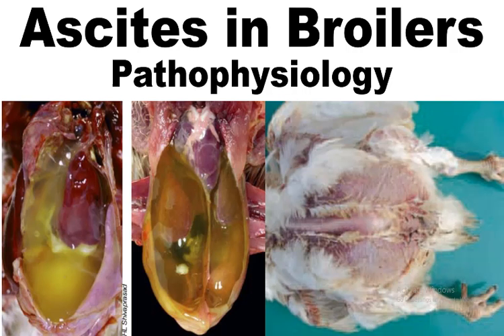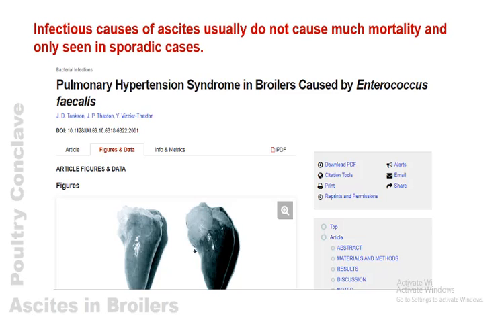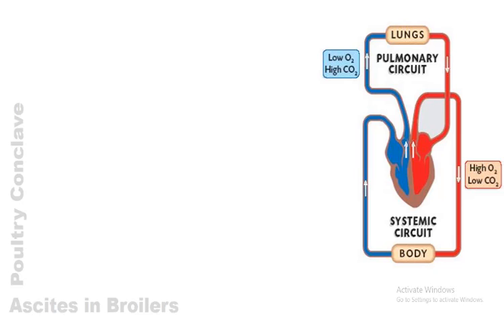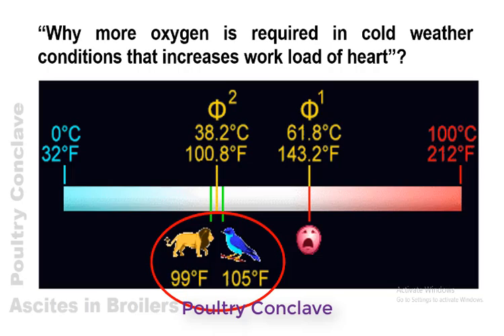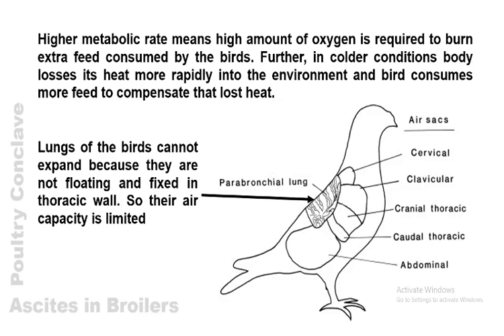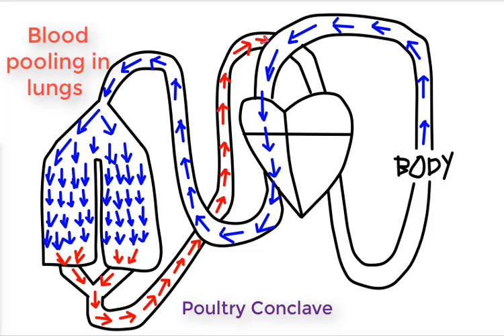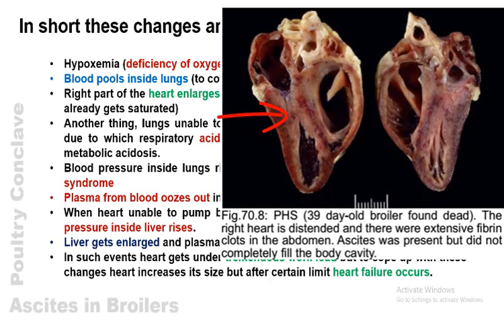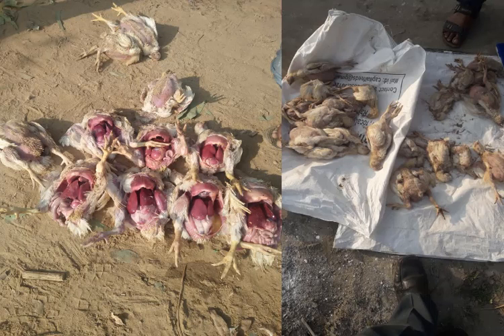Ascites in Broilers | Water belly in Broilers | Pathophysiology of Ascites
Ascites in Broilers | Water belly in Broilers | Pathophysiology of Ascites | Ascites in broiler birds is becoming major issue of concern now a days. New strains of broilers like Cobb430Y, improved Hubbard, Ross and others have the potential to achieve 2kgs in 32 days. To support such enormous growth high nutrient dense feed is required which is likely to be metabolized at rapid rate. Higher metabolic rate poses number of problems in broilers which include skeletal problems, cardiovascular abnormalities, sudden death syndrome and Pulmonary Hypertension Syndrome which is also known as ascites. Ascites is general term which refers to accumulation of plasma fluid in the abdominal cavity.